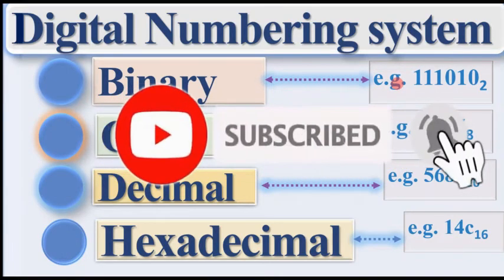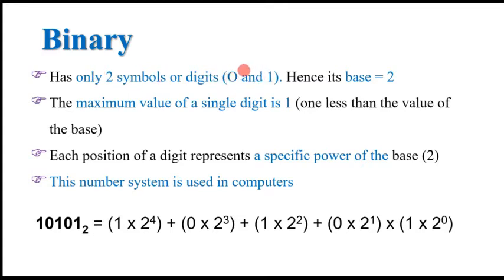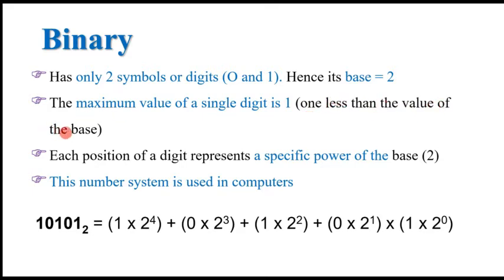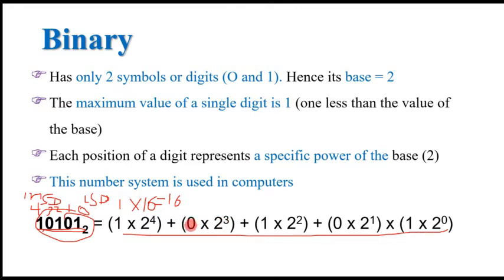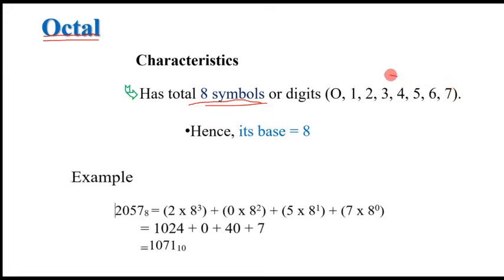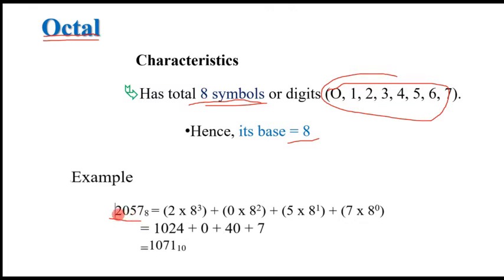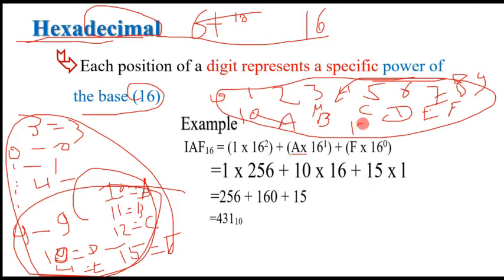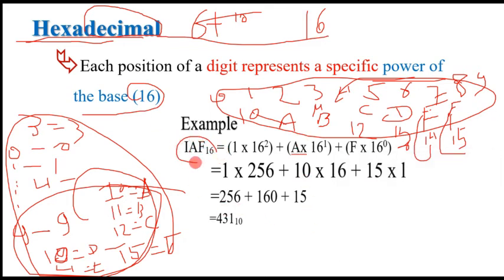Digital numbering system (Decimal, Octal, Binary and Hexadecimal) With examples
Decimal base 10, Binary with base 2, octal with base 8 and hexadecimal base 16 clear  explamnations